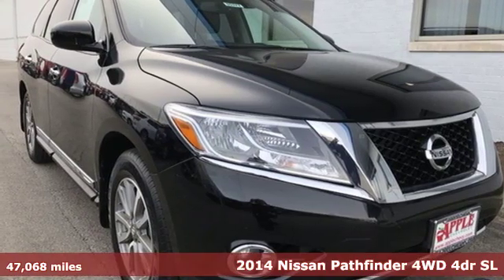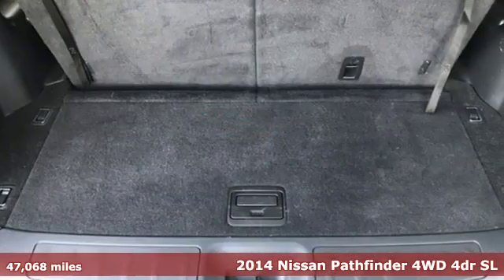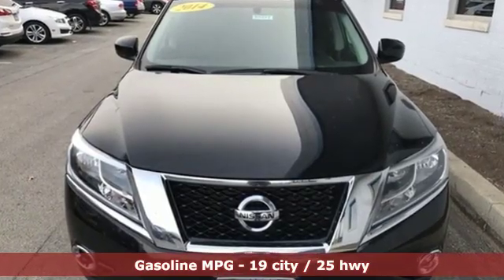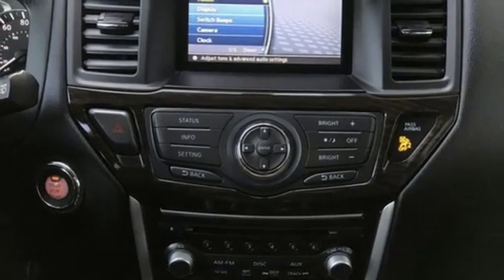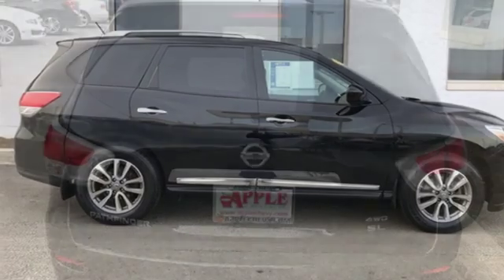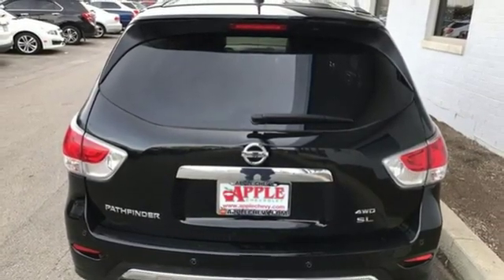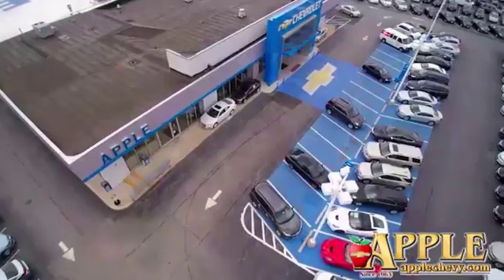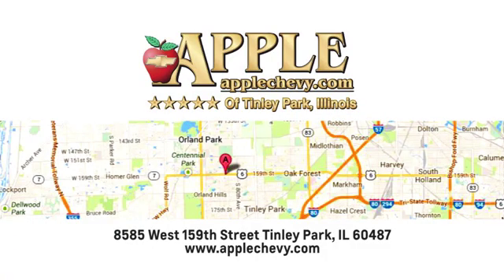2014 Nissan Pathfinder Tinley Park IL Orland Park, IL #55377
Year: 2014
Make: Nissan
Model: Pathfinder
Trim: SL
Engine: 3.5L V6
Transmission: CVT with Xtronic
Color: Black
Interior: Charcoal
Mileage: 47068
Stock #: 55377
VIN: 5N1AR2MM9EC600763
** Alloy Wheels, ** Bluetooth, ** Leather Seats, ** Memory Package, ** Remote Start, ** 4x4, ** Tow Package, ** Heated Seats, ** Thrid Row Seats, LOCAL TRADE!, GOOD TIRES, GOOD BRAKES, 3.5L V6, Illuminated entry! Awesome safety feature!, Radio: AM/FM/RDS/MP3/1CD Audio System w/6-Speakers, Security system, SPORTY Front fog lights, Steering wheel mounted audio controls Listen to your favorite music while keeping your eyes on the road!, Trailer Tow Package, Upgraded 18" POLISHED ALUMINUM WHEELS.brbrRecent Arrival! CARFAX One-Owner. Clean CARFAX. Priced below KBB Fair Purchase Price! Super Black 2014 Nissan Pathfinder 4D Sport Utility SL 3.5L V6 CVT with Xtronic 4WDbrbrTHIS JUST PASS 172 POINT INSPECT, READY FOR NEW HOME- Odometer is 41464 miles below market average!brbrbrApple Chevrolet is a Family Owned Dealership that has been providing Quality Pre-Owned Vehicles for over 50 years! We price all our vehicles at or below "Fair Market Value" using a live internet market analysis. This makes our vehicles some of the best values in the industry.. Why do we do this? To make it easy for smart, savvy shoppers like yourself while providing a low pressure buying experience. We also offer competitive finance rates! We are located at 8585 West 159th Street Tinley Park, IL 60487.brbrbrAwards:br * 2014 KBB.com 12 Best Family Cars

Address:
8585 West 159th Street